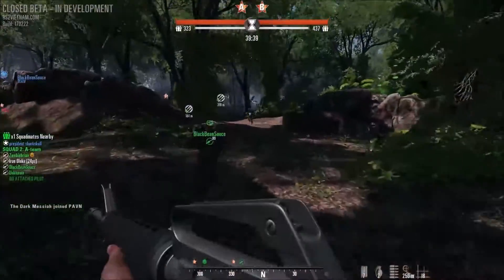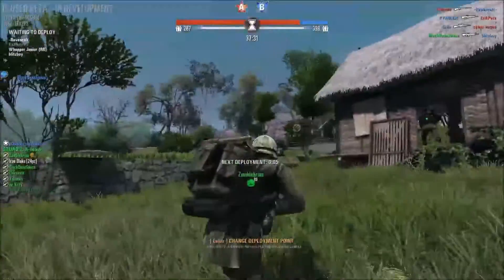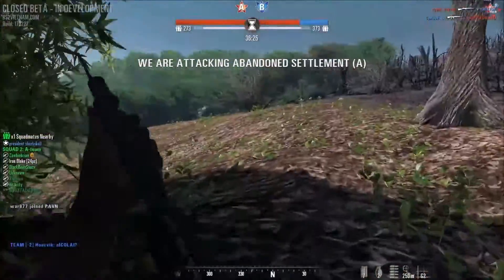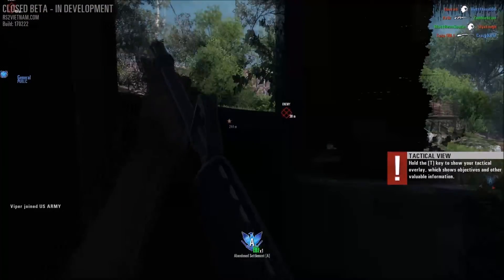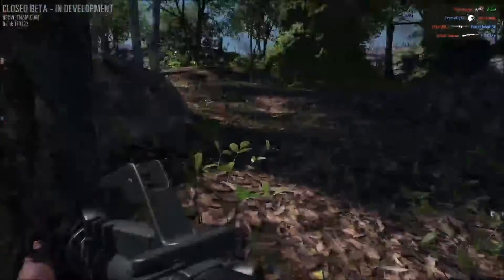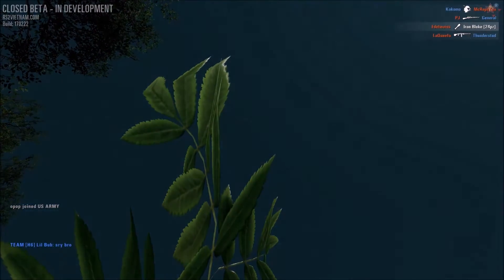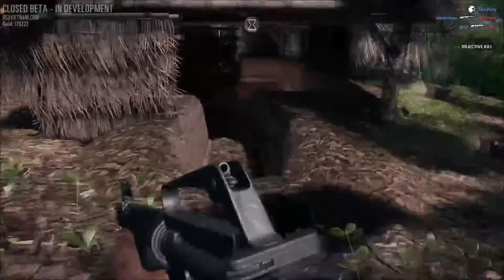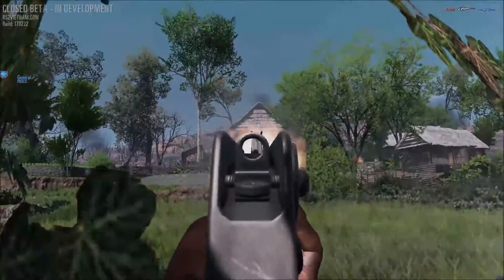Rising Storm 2: Hill 937!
ok so this beta session is over, however when the next one starts i'll play some more for you! this game is fantastic, and i cant wait for it to be released so we can all play it!